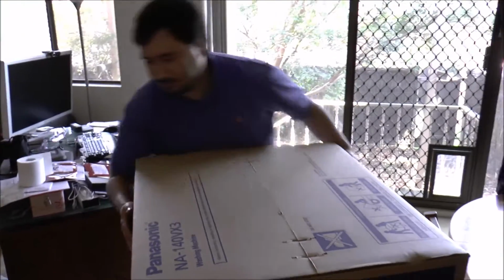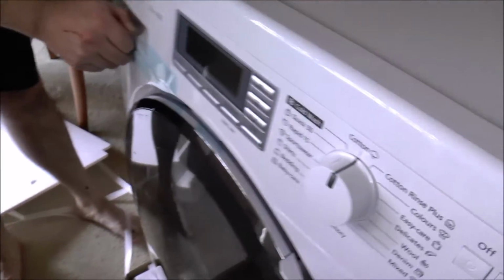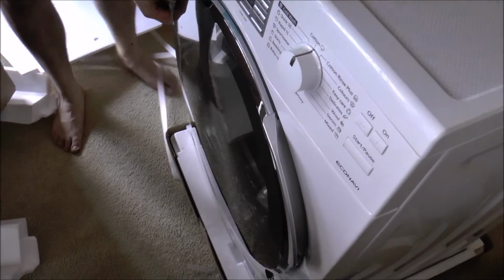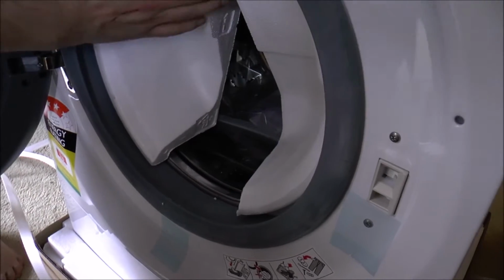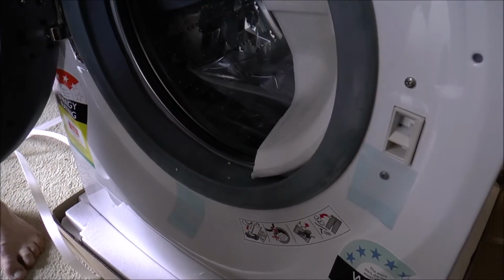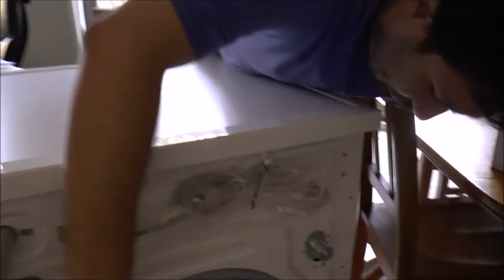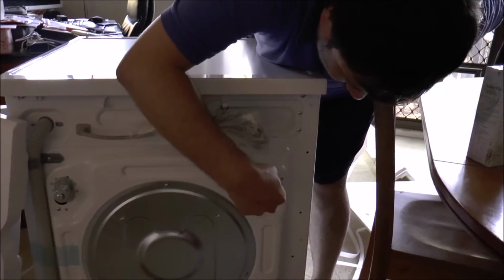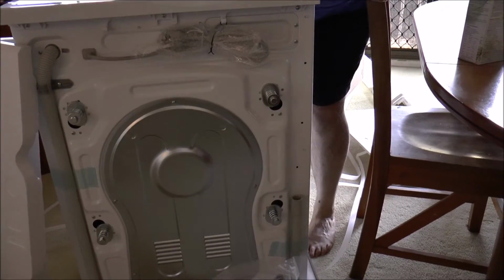Panasonic NA-140VX3 Washing Machine Unboxing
Boydo unboxes the Panasonic NA-140VX3 ECONAVI washing machine and shows you around and inside the appliance prior to power up. There was a little moisture inside the washing machine but I presume this was due to being tested at the factory. This unit replaced an ASKO One washing machine which was over ten years old.

24/05/2020 [Update]:

Unfortunately, in December 2019 something ended up coming loose inside the unit that created a burnt electrical smell and also filled up the drain pipe with black fragments. Something also sheered off what seemed to be two metal clasps inside the lip of the door opening creating a rather sharp edge that damaged a few items of clothing. Towards the end of its life, the unit became unusually loud in operation so maybe some of the dampening inside the unit may have come loose.

We've since switched to a Bosch Series-8 WAW28620AU washing machine.